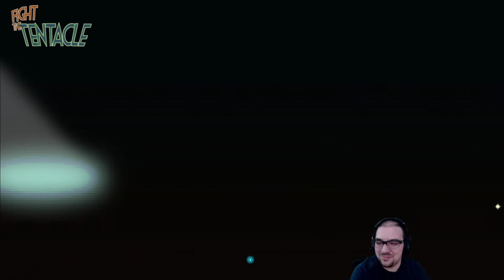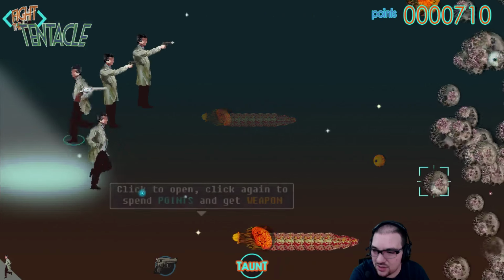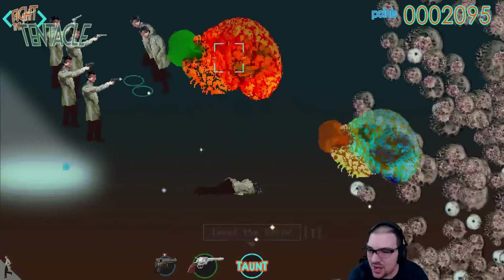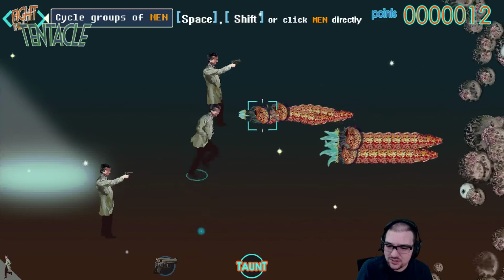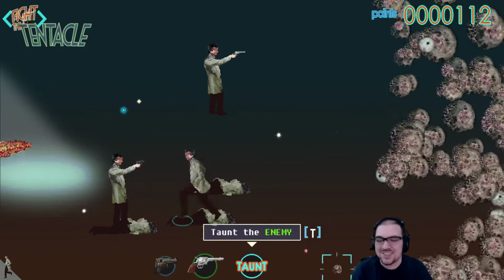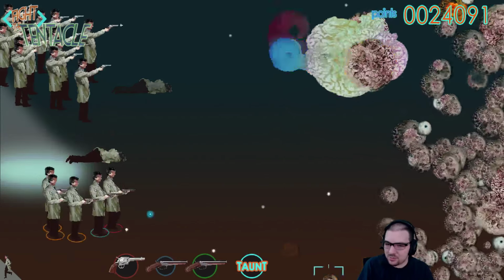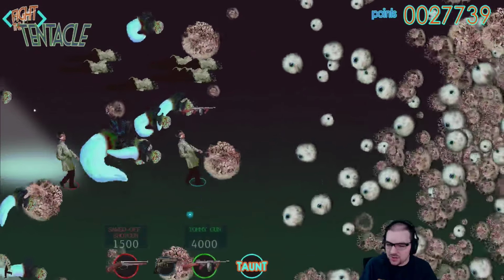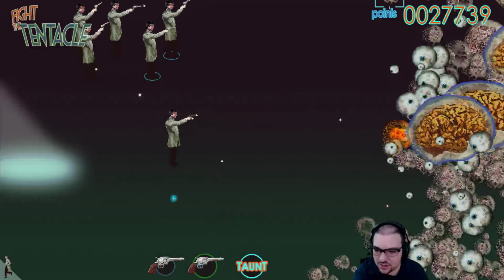Indie Insights: Fight the Tentacle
Let's keep the hentai jokes to a minimum...